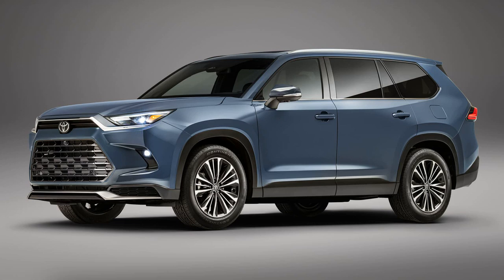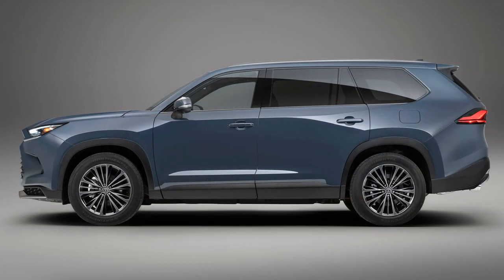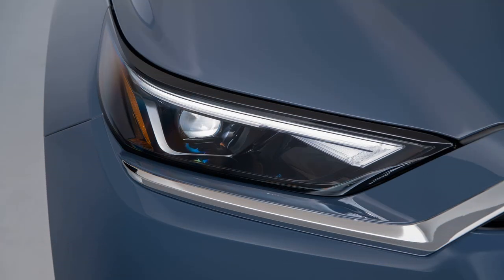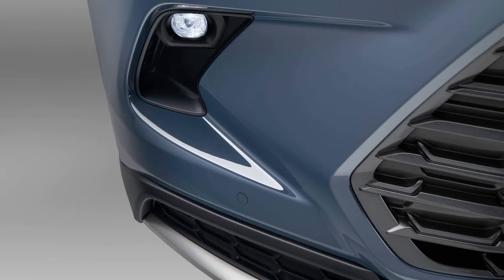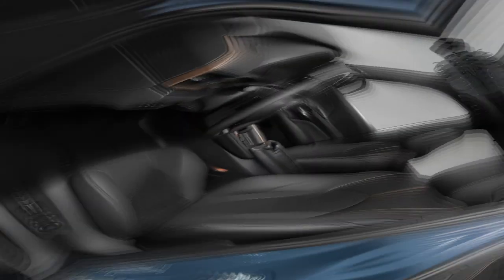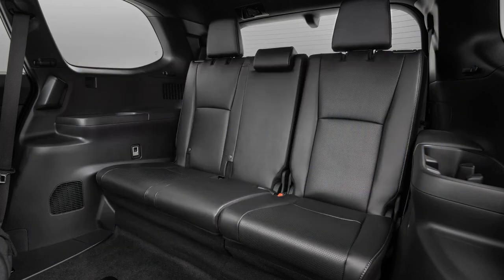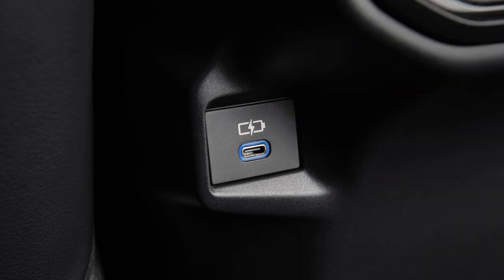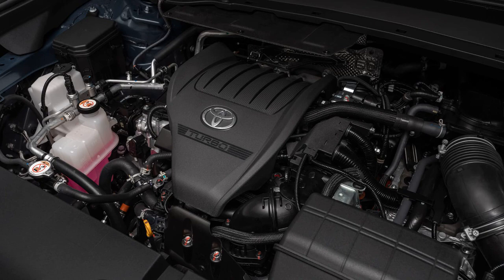This is the all-new 2024 Toyota Grand Highlander